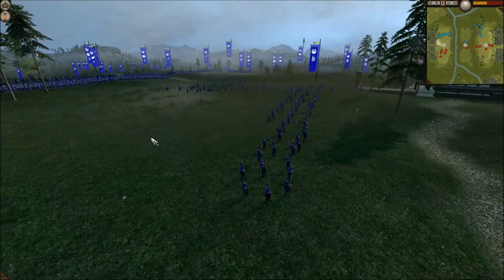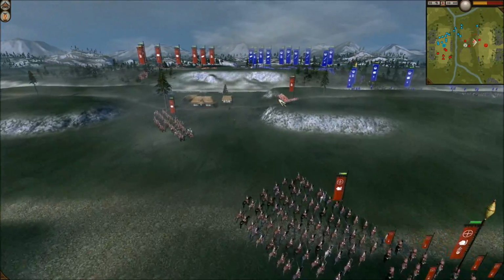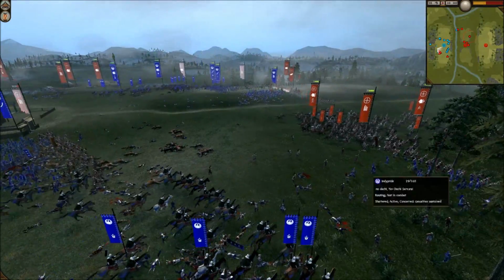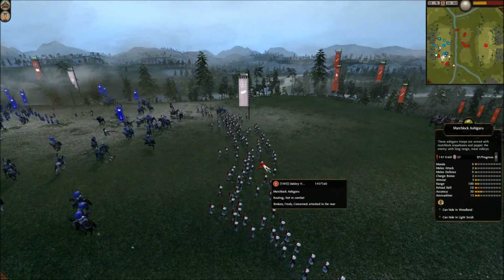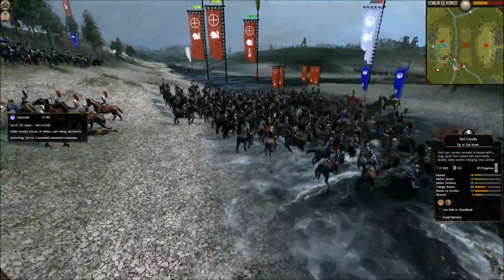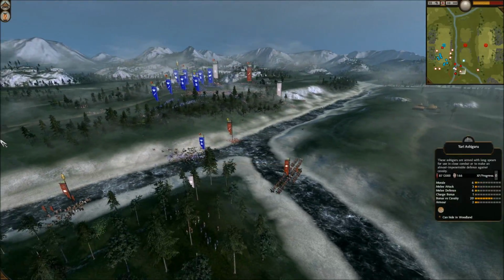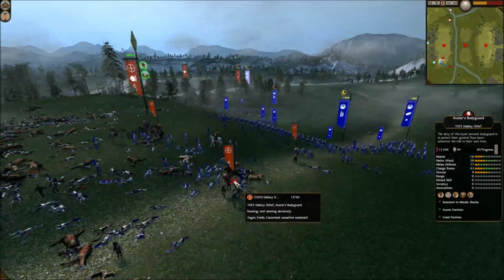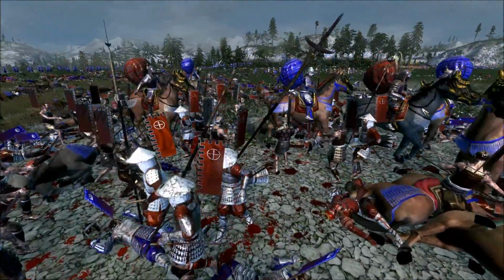Total War Shogun 2 Multiplayer Battle: Indypride vs. Oakley #1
Indypride and Oakley Hidef play a best of 3 series of multiplayer battles on Shogun 2. The first game goes to the bitter end!